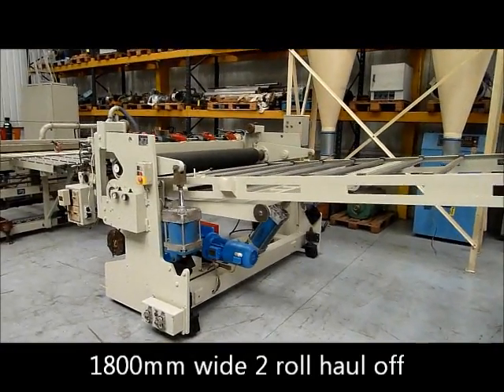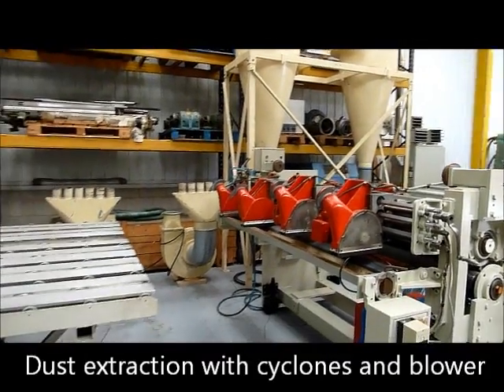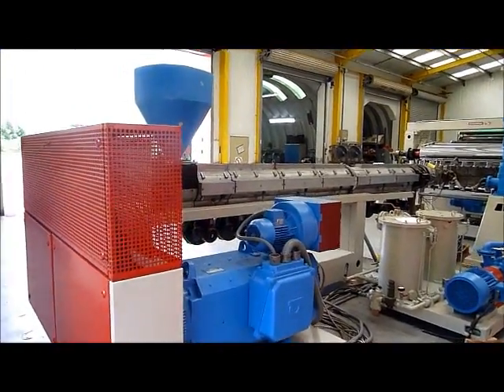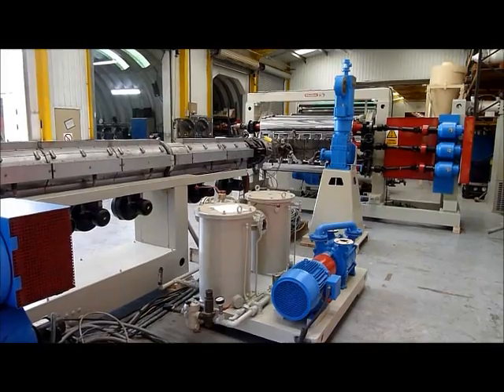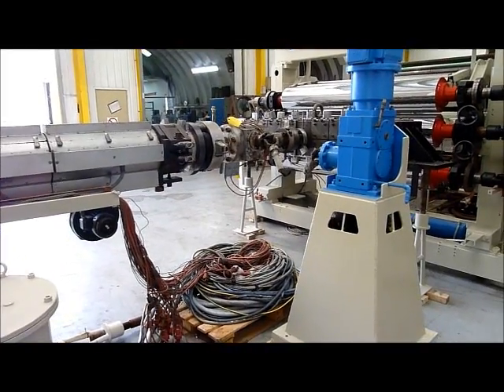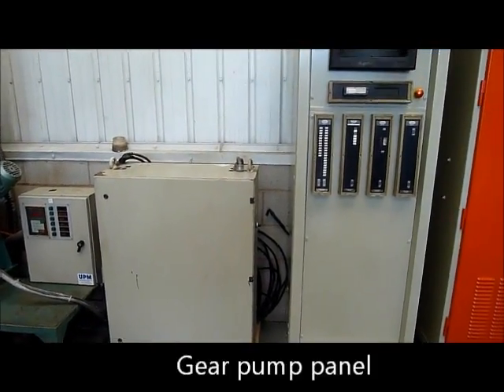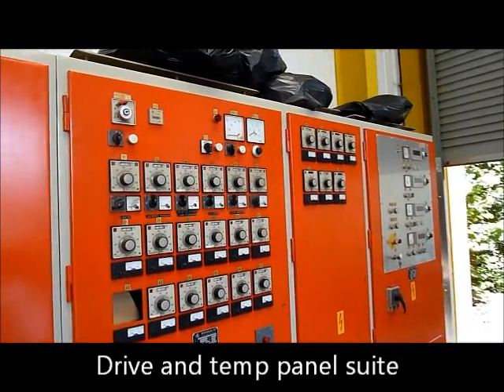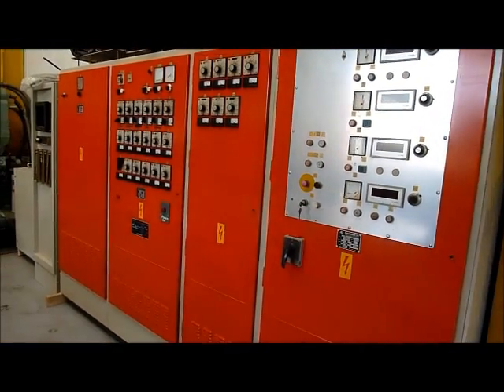1800mm wide Reifenhauser sheet extrusion line